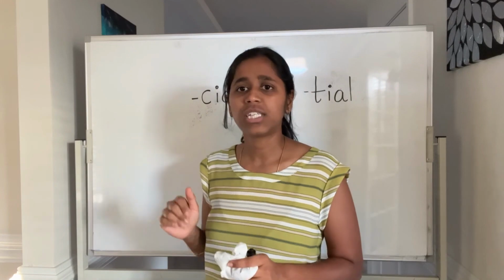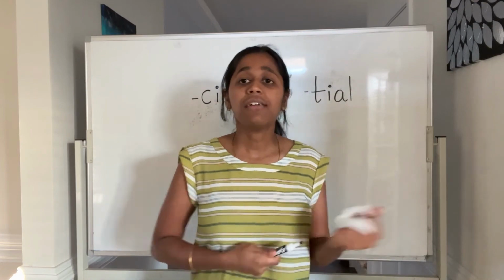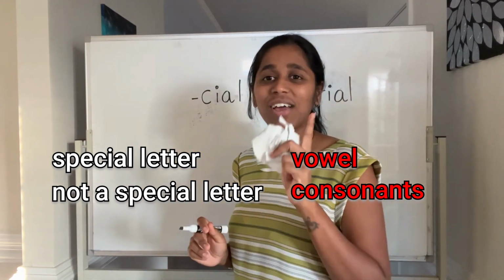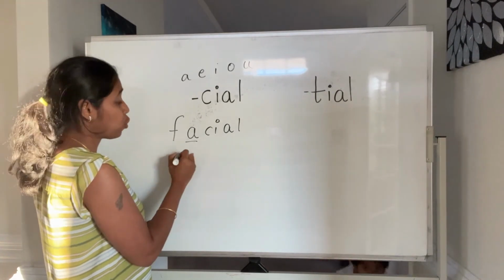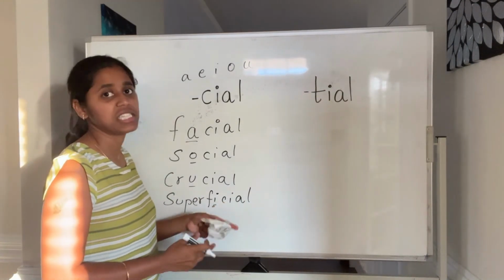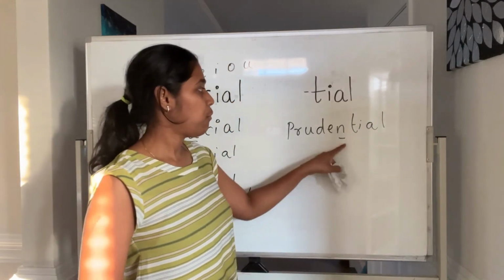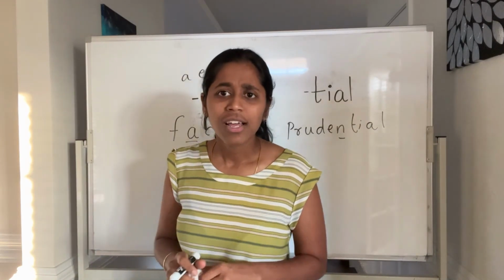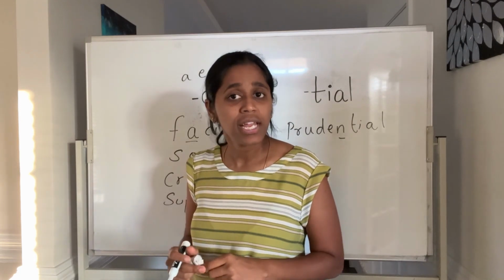-cial and -tial rules in phonics | VidhyasMomsnest | Phonetics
If you all want more like this

40 words 👇🏻

*-cial*

Facial
Glacial
Official
Beneficial
Artificial
Superficial
kid Judicial
Special
Crucial
Social

*-tial*

Residential
Presidential
Credential
Prudential
Confidential
Potential
Existential
Influential
Referential
Essential
Sequential
Consequential
Substantial
Circumstantial
Experiential
Partial
Martial
Nuptial
Prenuptial
Tangential

*Expectional words*

Financial
Commercial
Provincial
Initial
Spatial
Palatial
Controversial